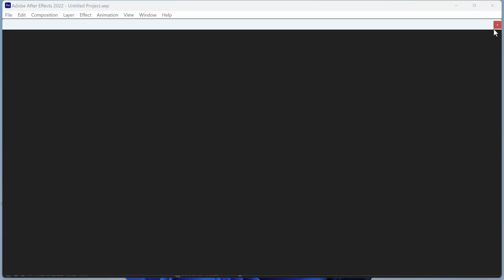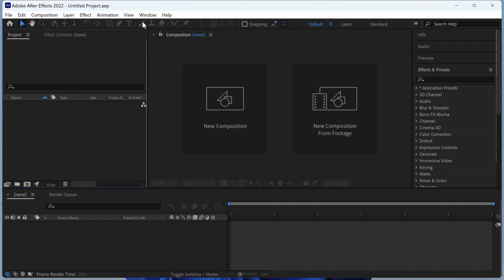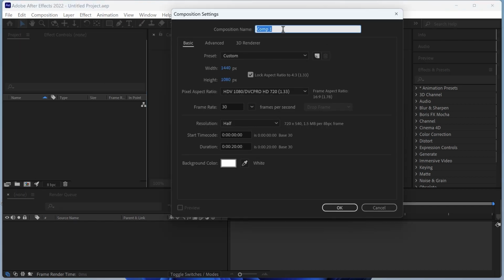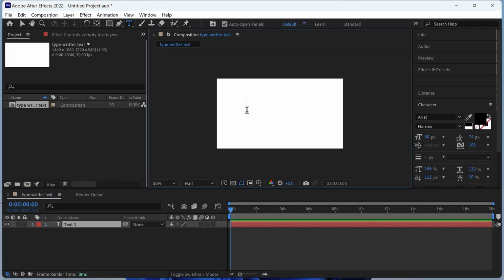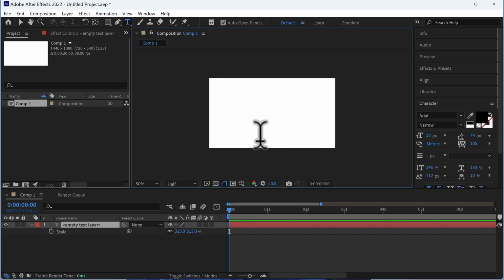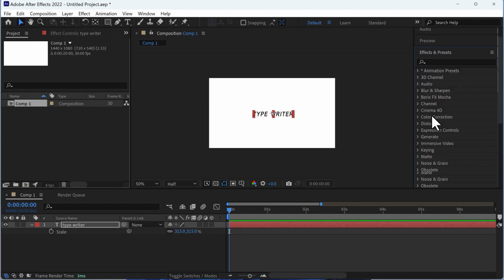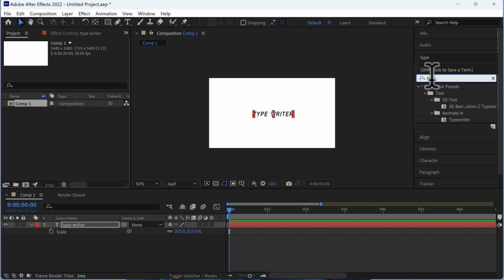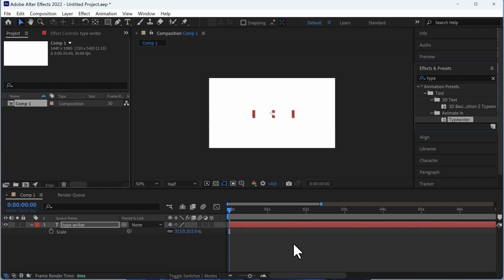"Effortless After Effects: how to create Typewriter Text Effect in Under 1 Minute! 🚀✨"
🔍 Ready to elevate your After Effects game? In this quick tutorial, learn the secrets to creating a sleek Typewriter Text Effect in less than 1 minute! 💻🎬

🚀 Whether you're a seasoned designer or just starting, this step-by-step guide will have you mastering the art of animated text in no time. Perfect for adding a touch of dynamism to your projects!

📝 Follow along as we break down the process and reveal some handy tips and tricks along the way. It's all about making your text come to life with minimal effort!

🌟 Have a specific tutorial request? Drop it in the comments below! Your feedback guides our content. Happy animating! 🎥🚀